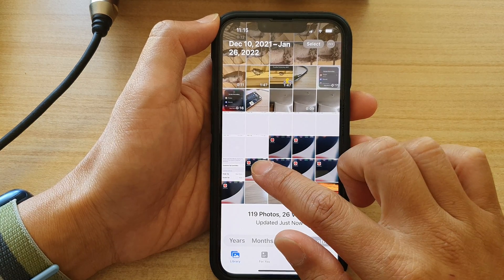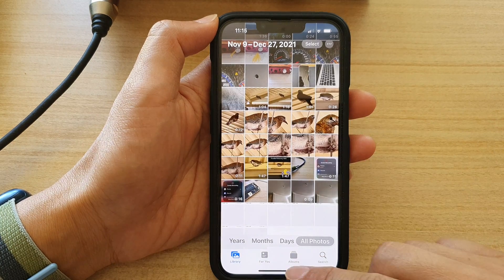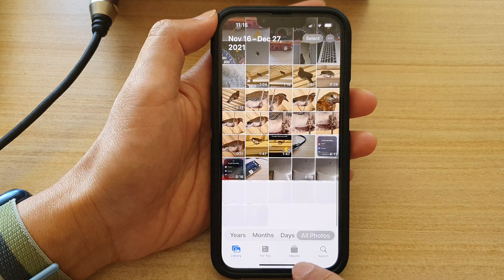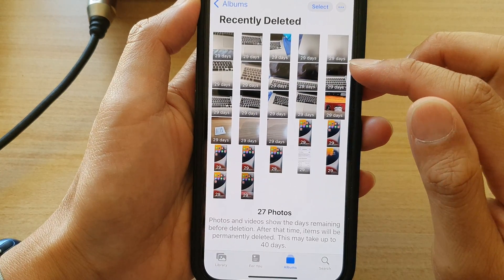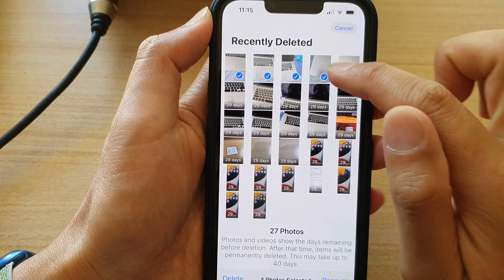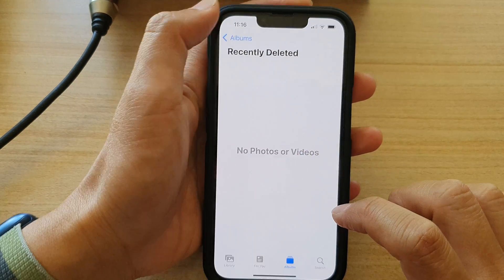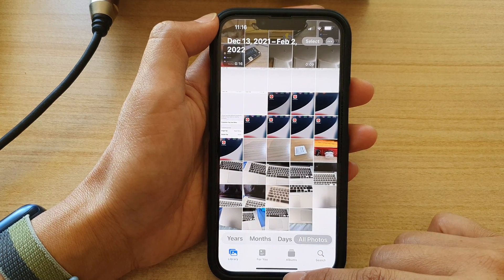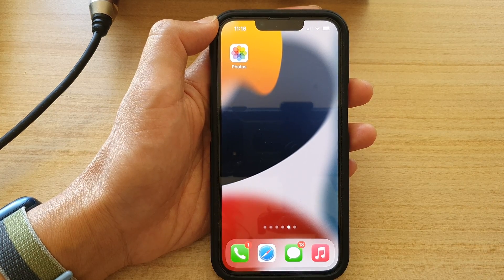iPhone 13/13 Pro: How to Restore Deleted Photos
Learn how you can restore deleted photos on the iPhone 13 / iPhone 13 Pro running iOS 15